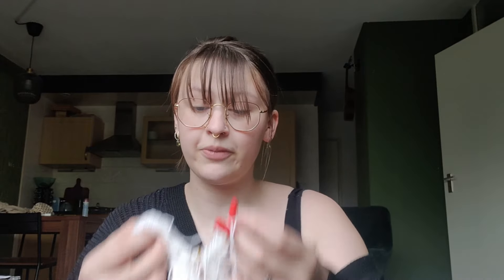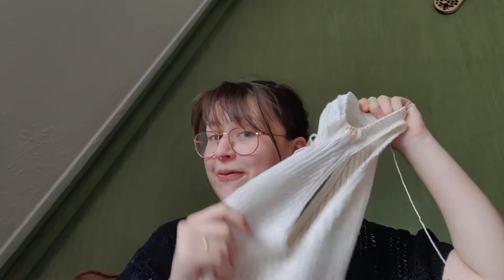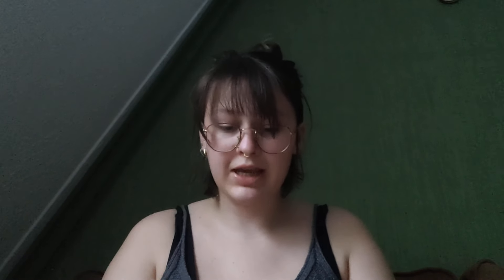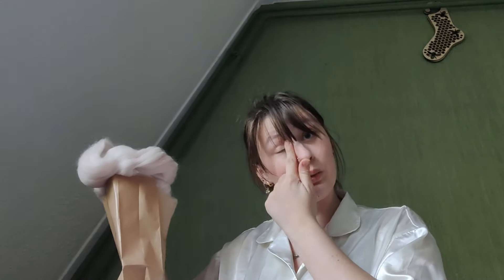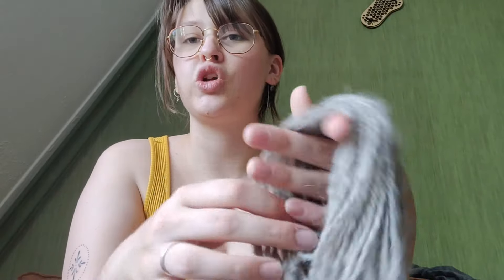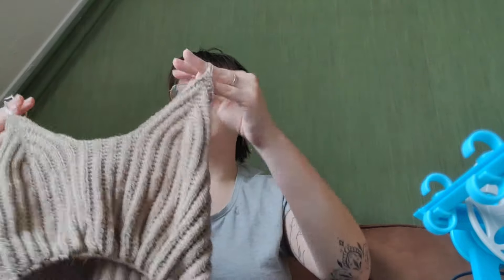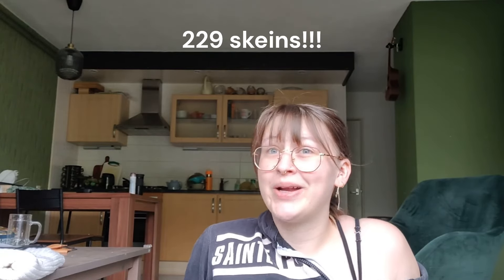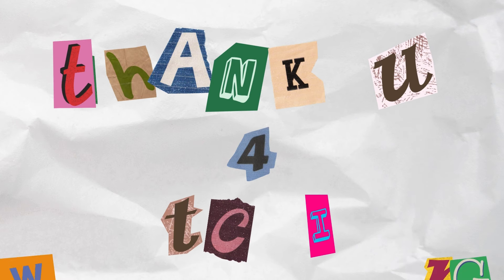I Make Yarn Now? | The Great Yarn De-Stash Ep. 04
This month I finally sat down to learn how to spin and I've been loving it! However, do not worry! I have also been busy knitting to make sure my new hobby does not hinder my destashing goal :)